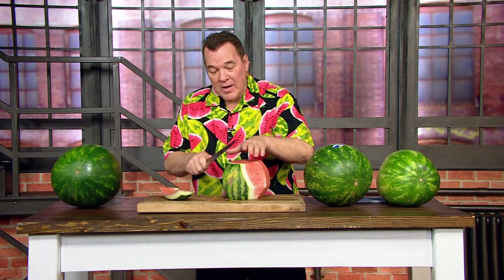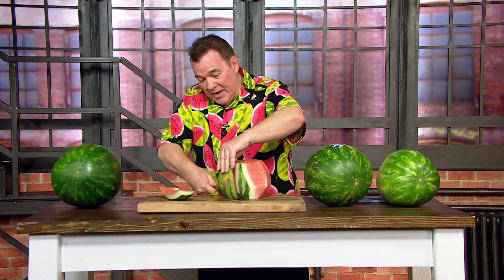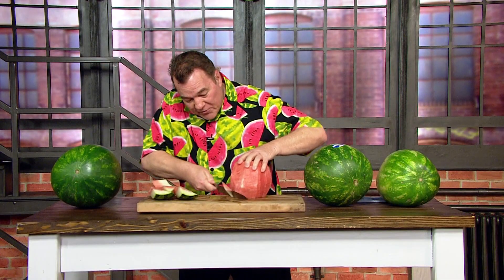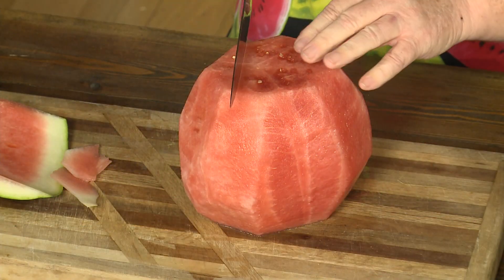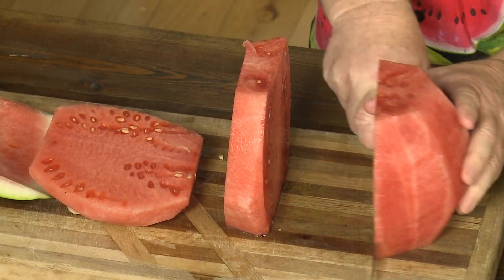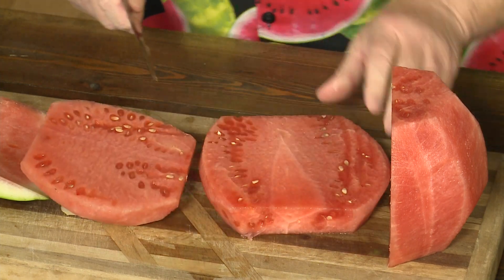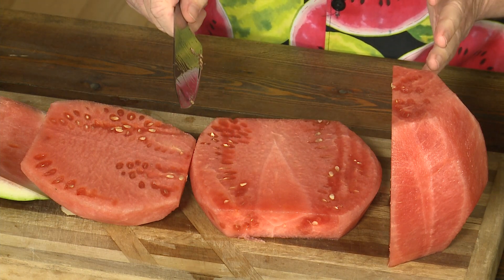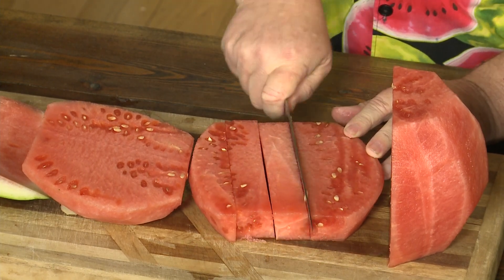A Week of Watermelon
What's the first thing you should do when you get your Watermelon home? And what's the first thing you should do before you cut your Watermelon. Your Produce Man shows us just how to cut a Watermelon. You'll be amazed how simple it really is.